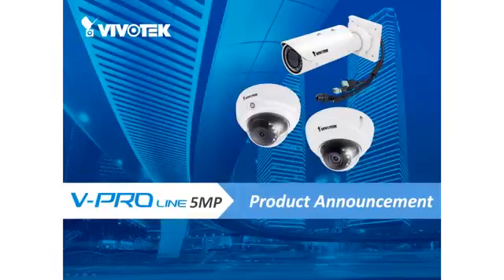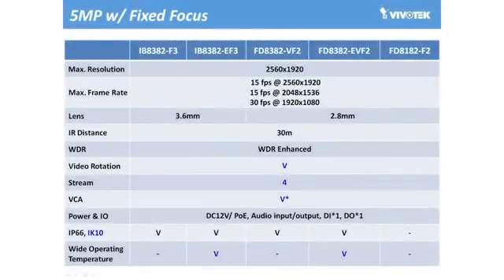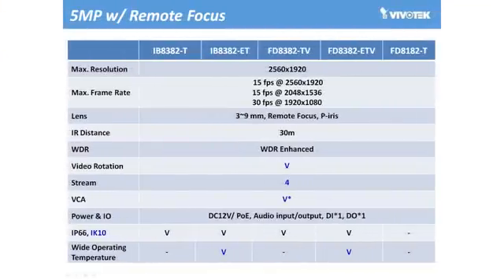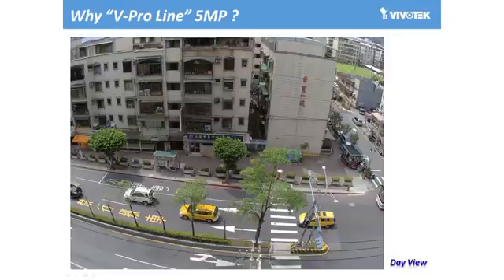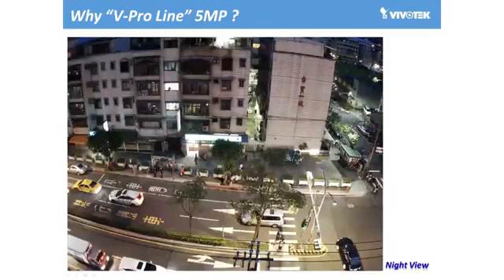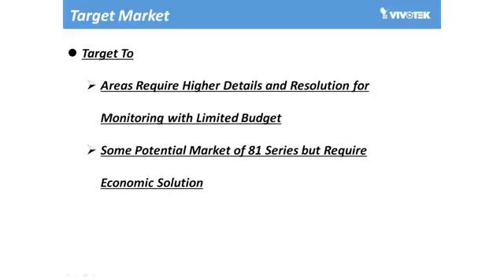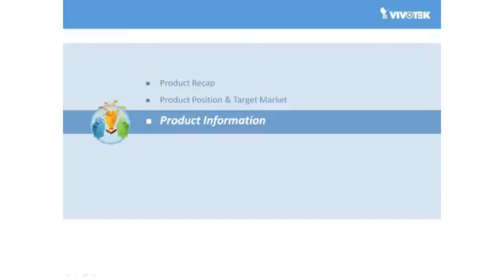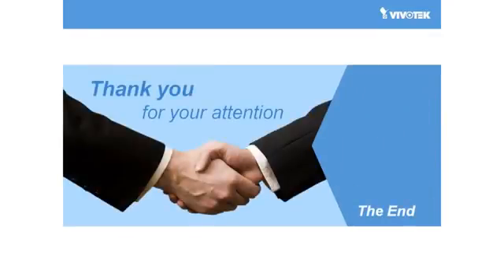Vivotek - V-Pro Line 5MP Webinar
V-Pro Line (5MP) Webinar